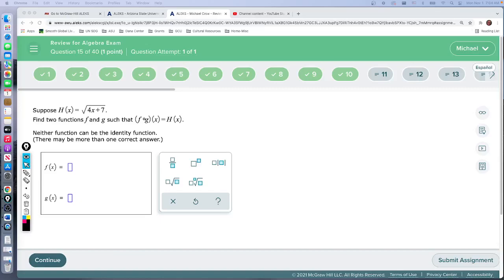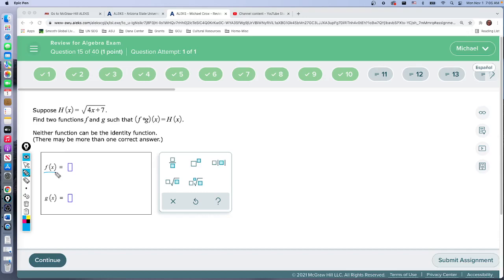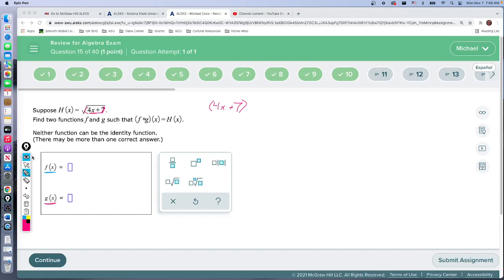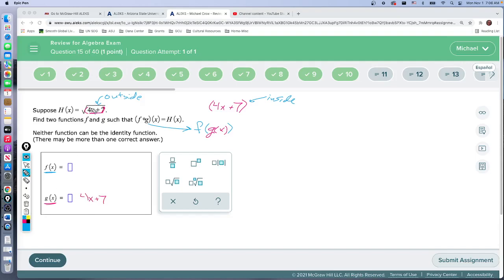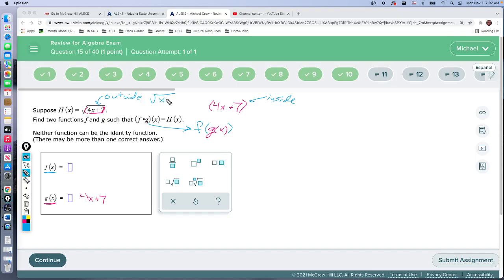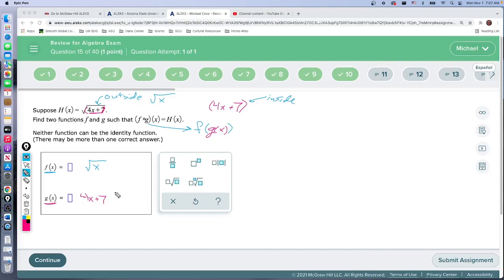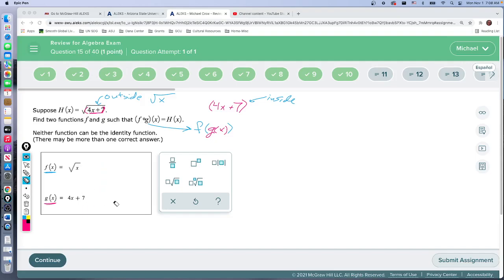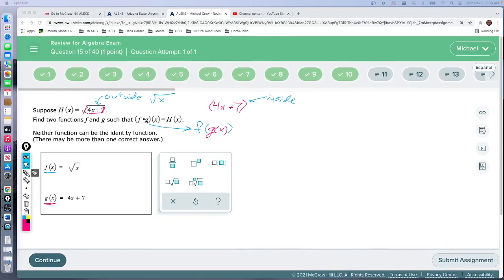AlgReview Q15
MAT 170 Precalculus Algebra Review Exam
Expressing a function as a composition of two functions